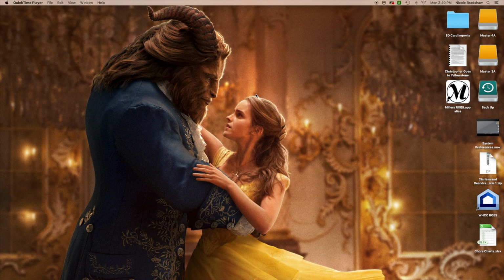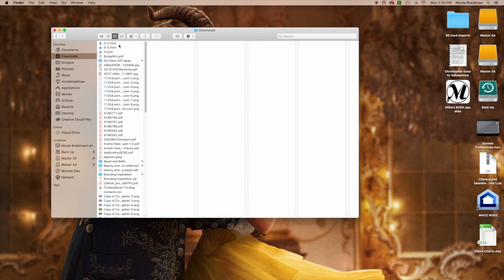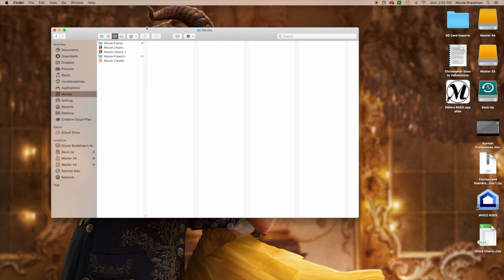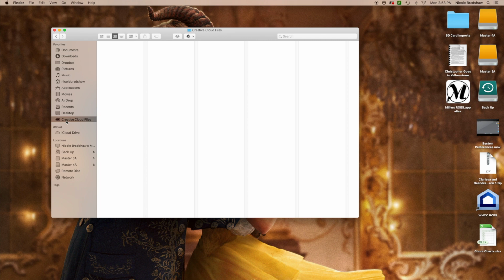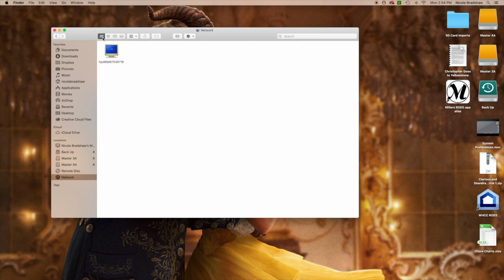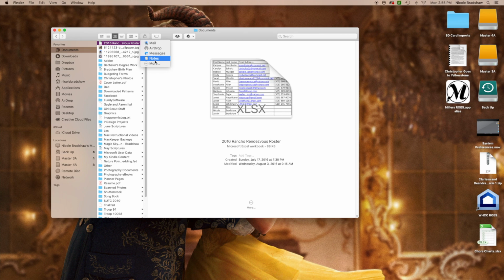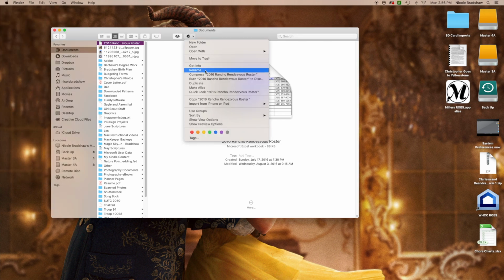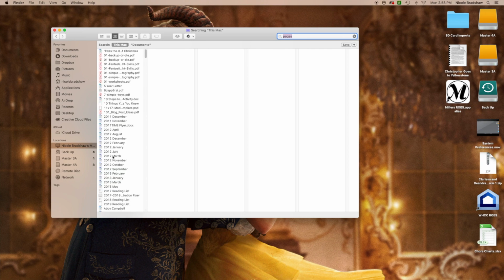Finder Window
This video describes the Finder Window on a Mac and it's many uses.